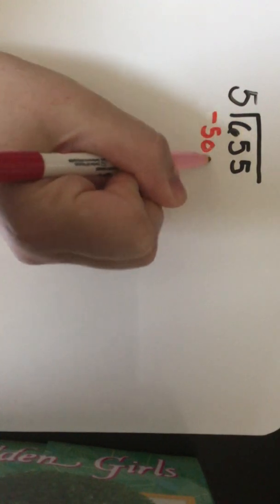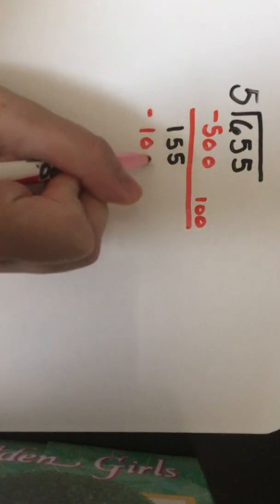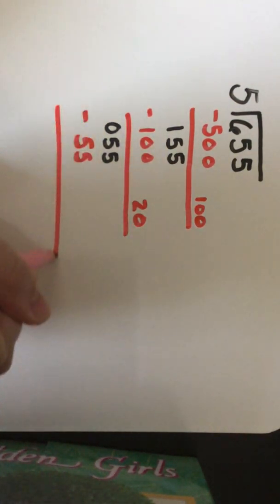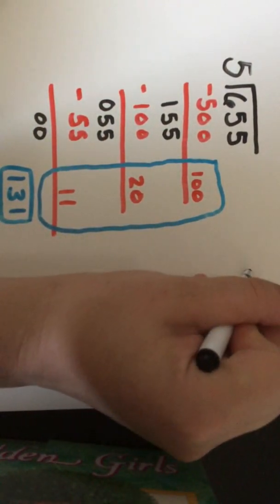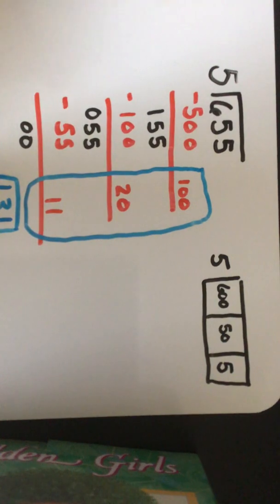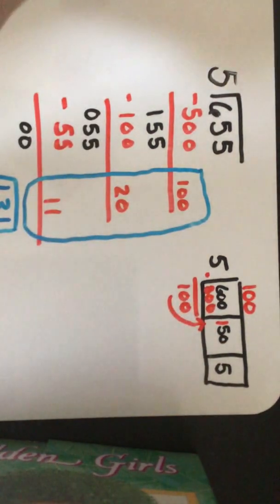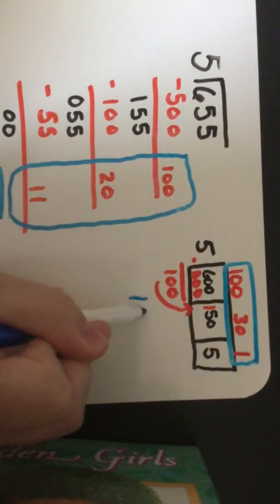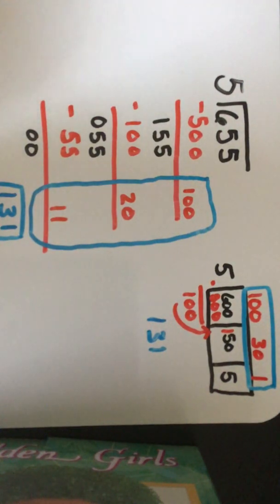Division without remainder